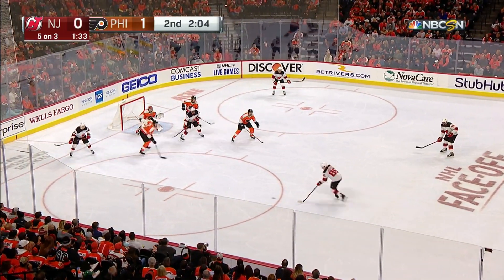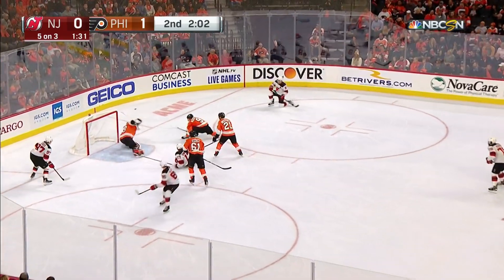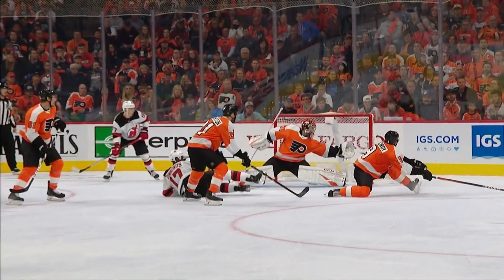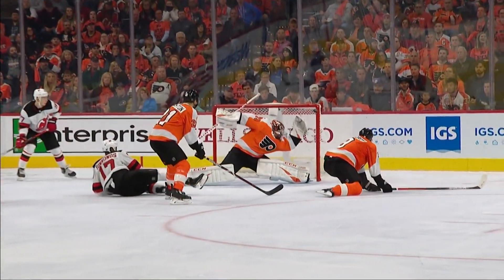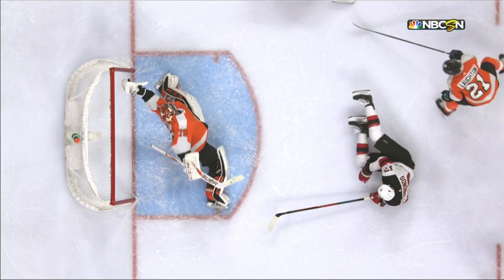NHL Plays Of The Week: Anthony Beauvillier Shows Off His Hands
NHL Plays of the week is here featuring a potential save of the year candidate from Philadelphia Flyers goalie Carter Hart and Anthony Beauvillier showing off his hands.